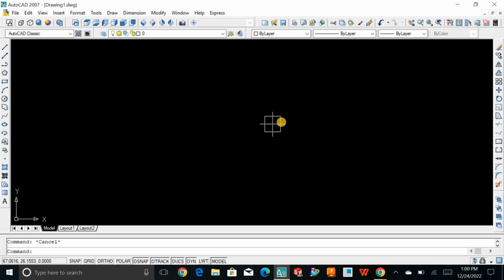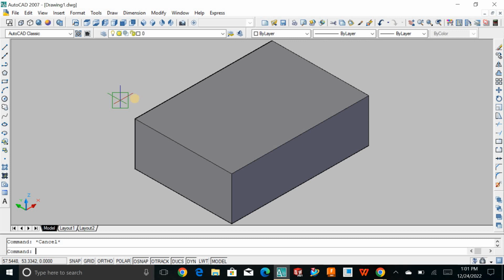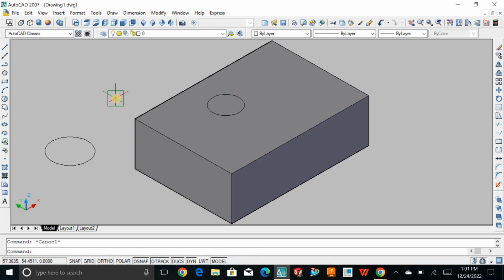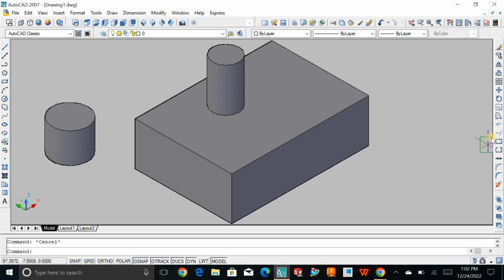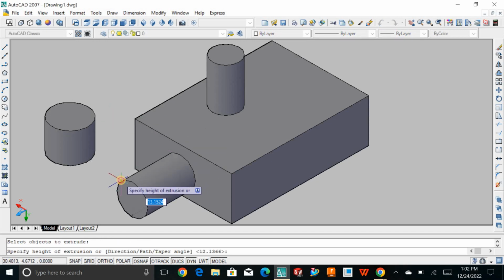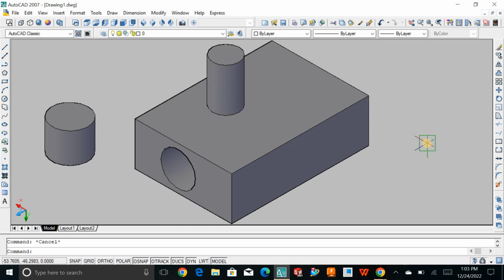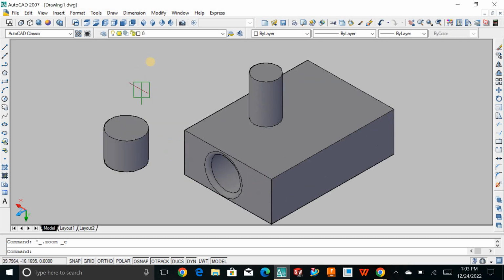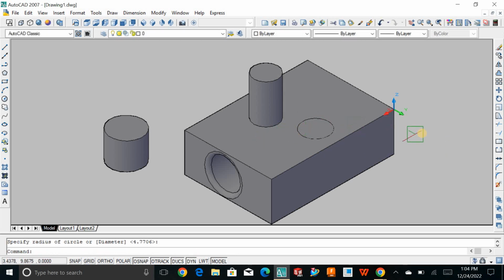Autocad 3d tutorial for mechanical engineers basic strong concept